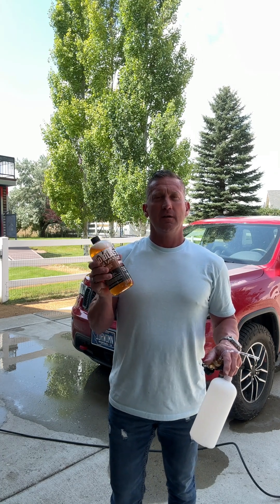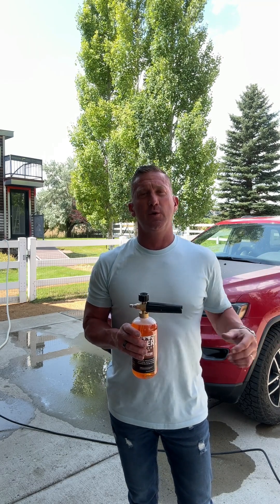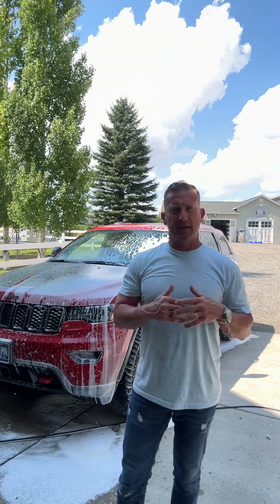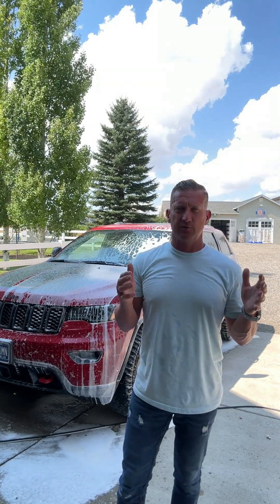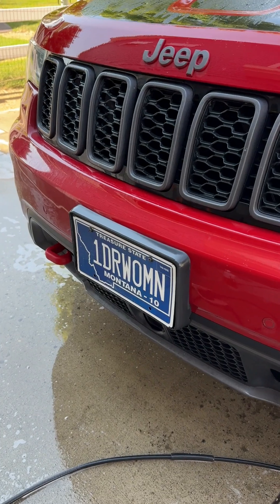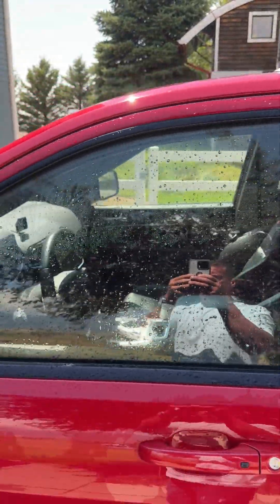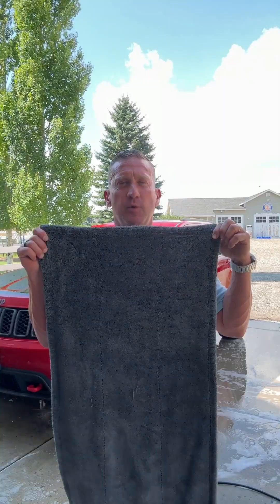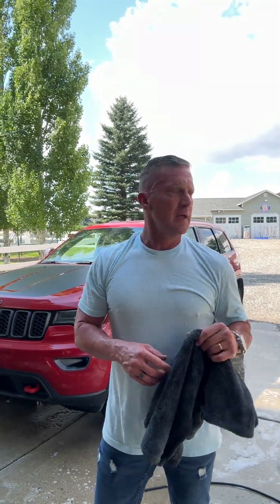READY TO GET YOUR RIDE CLEAN IN JUST A FEW MINUTES? HERE'S THE SECRET!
Change up your wash routine to make it faster, cheaper, and easier with Mud Blaster. This is a full demo video and how to on how to use Mud Blaster Foaming Wash Soap.